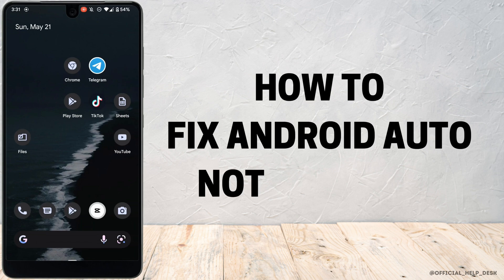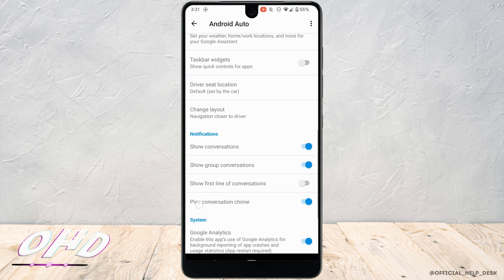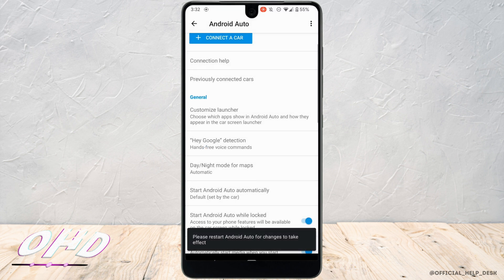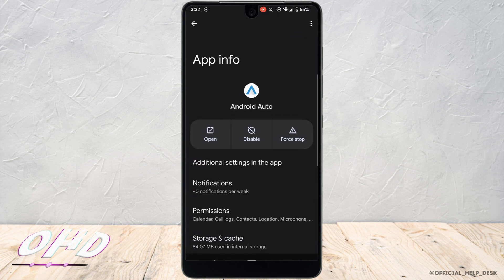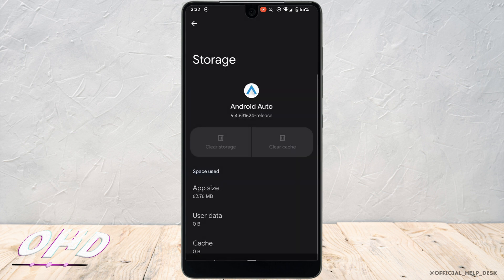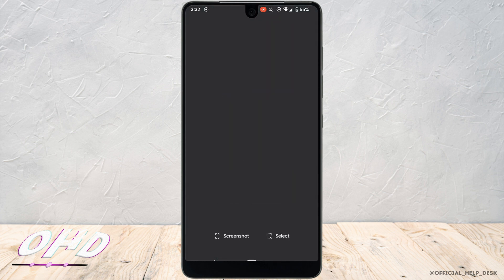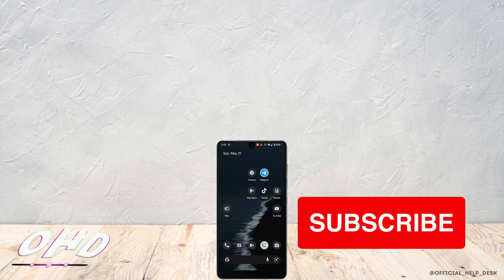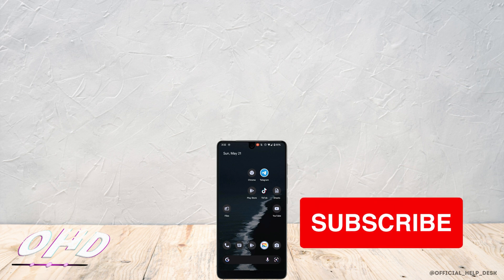How To FIX Android Auto Not Working!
In this video, we'll be discussing "How To FIX Android Auto Not Working!" with the latest 2023 edition. Android Auto is one of the most useful features in modern cars which allows drivers to receive calls, listen to music, and use navigation, while keeping their focus on the road. Unfortunately, sometimes Android Auto may not work properly, and if this is the case with you, then you're in the right place.

In this comprehensive guide, we'll walk you through four simple steps to fix Android Auto, irrespective of the car make or model you're using. From checking the USB connectivity to updating software on your phone, we'll provide you with all the tips and tricks for a hassle-free Android Auto experience.

So, whether you're a long-time Android Auto user struggling with technical issues or just getting started with it, you'll benefit from the practical advice shared in this video. Don't let a faulty Android Auto detract from your driving experience. Follow our tutorial and get back on the road in no time!